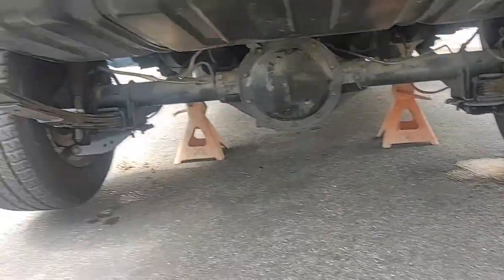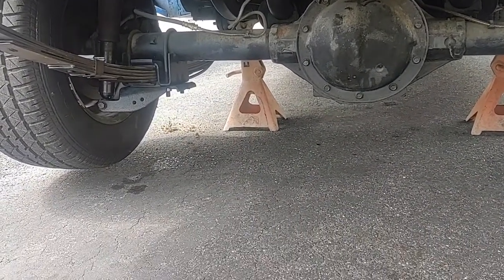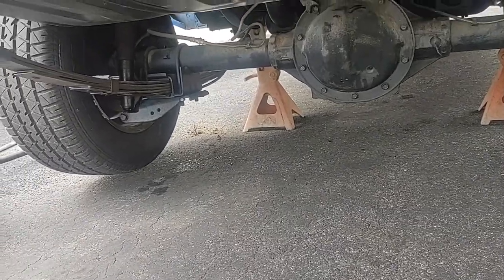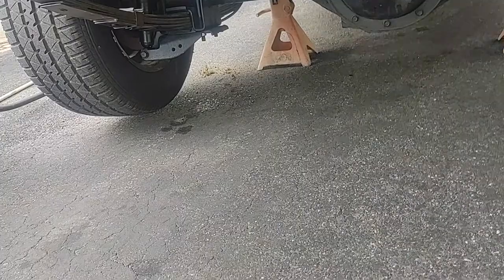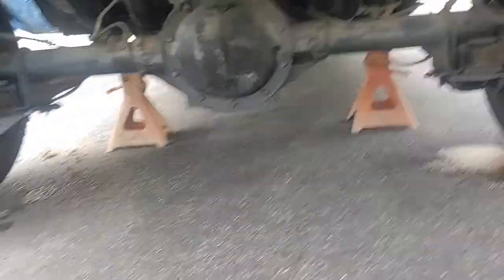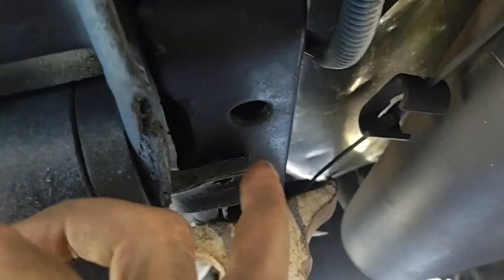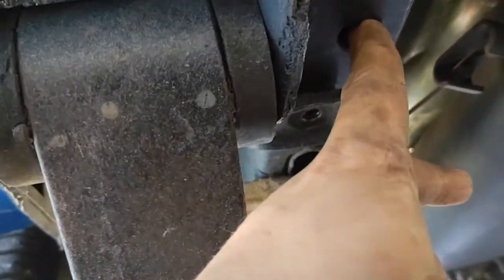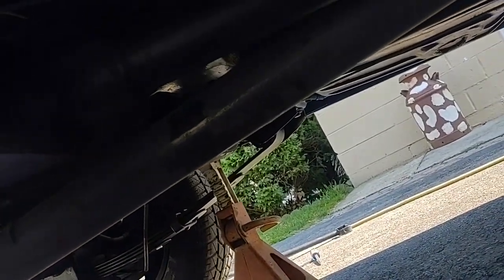1973 nova/replacing rear lift springs